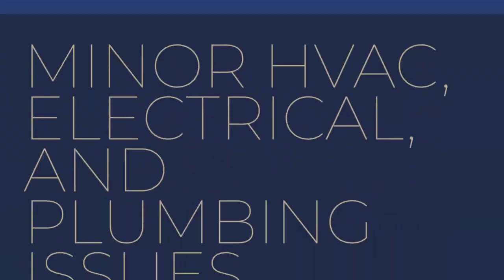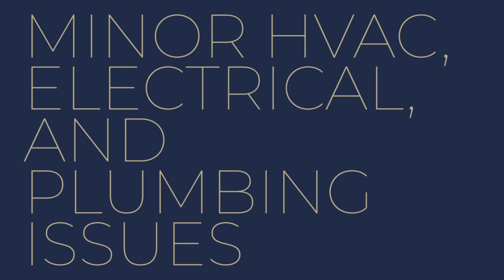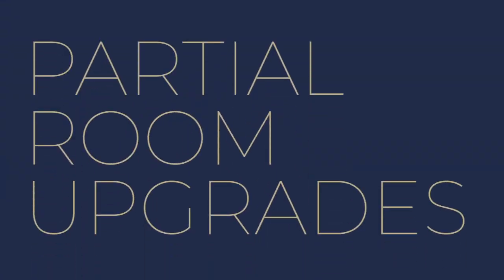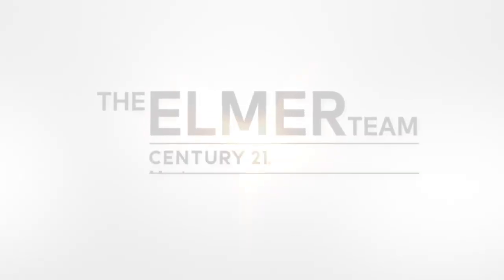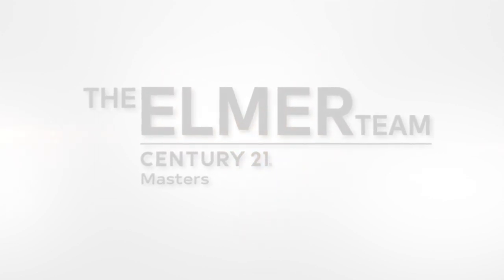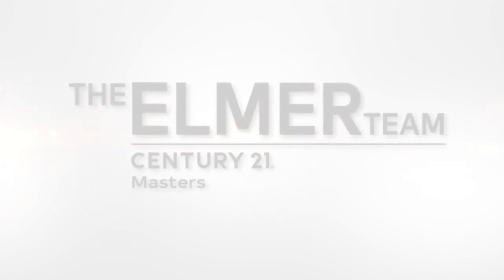Get Top Dollar for Your Home: Here’s What Not To Fix Before Selling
Are you planning to sell your house and want to ensure you get the best return on your investment? If so, we have you covered! Today, we’re going over the top three things you should avoid fixing when getting your house ready to sell. We’re sharing why certain projects may not boost your home's appeal and can end up backfiring. To learn what projects to avoid for a successful sale, watch our latest video.

Timestamps:
0:00 - Introduction
0:46 - Minor HVAC, electrical, and plumbing
1:13 - Old appliances and windows
1:29 - Partial room upgrades
1:46 - Wrapping up
✨ABOUT US✨
The decision to buy or sell a home shouldn’t be made lightly. Here at The Melinda Elmer Team, we want to help make that decision easier by providing you with relevant, educational information about real estate in the SoCal area, and the real estate market, right here on our YouTube channel. Whether you’re looking for helpful tips about buying a home, selling a home, or the latest market statistics, we’re here to bring that information together all in one place. We have a passion for helping homebuyers and home sellers achieve their goals and we’d love to talk to you about how we might help you achieve yours.

🏡Buying a home?

Lic #01399946